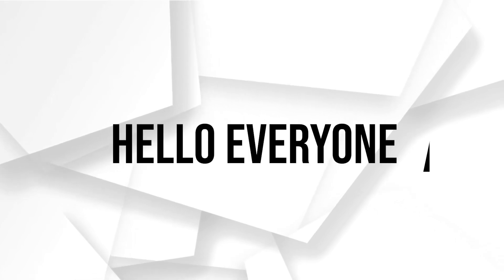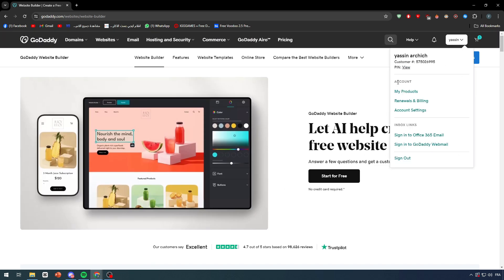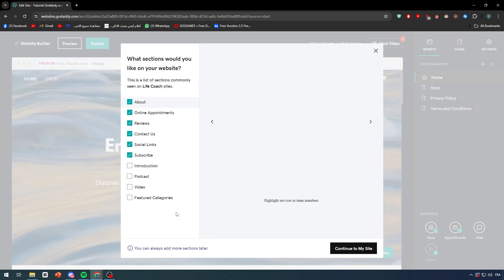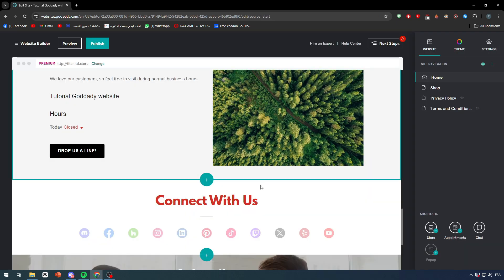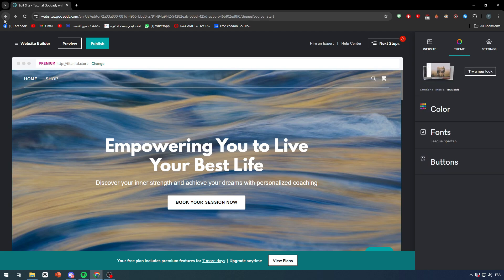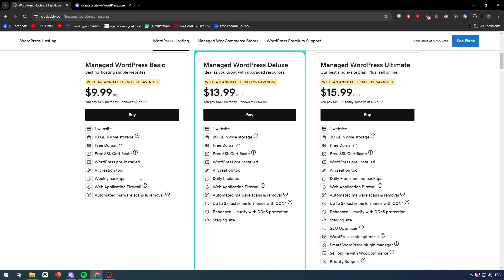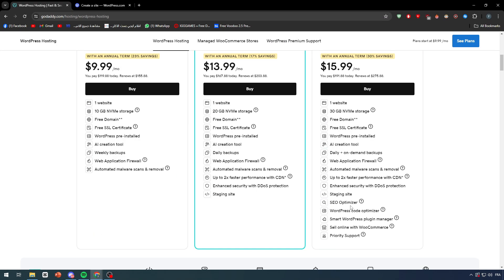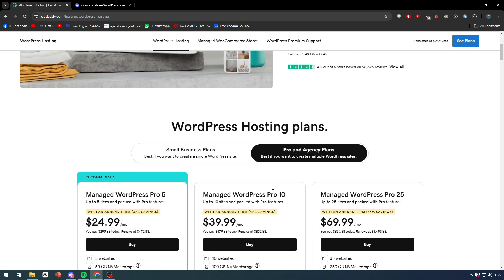How To Edit GoDaddy Website With WordPress 2025! (Full Tutorial)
Today we talk about edit godaddy website with wordpress,godaddy tutorial,godaddy website tutorial,how to install wordpress on godaddy,godaddy wordpress website